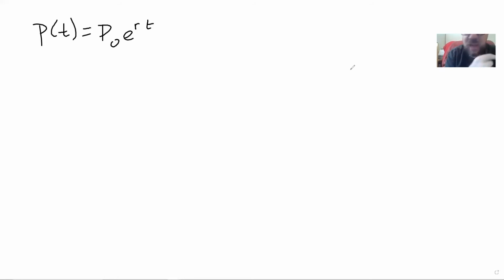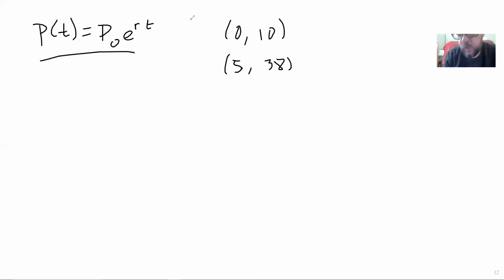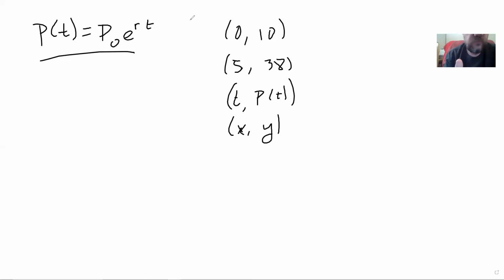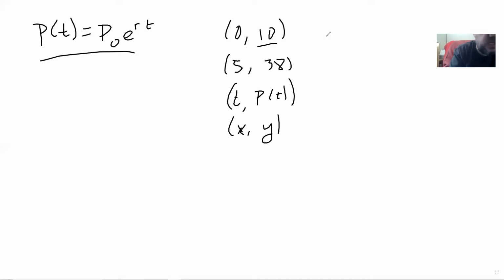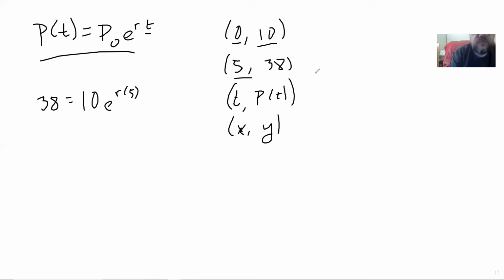HW 32 tips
A couple quick tips on a particular modeling problem.